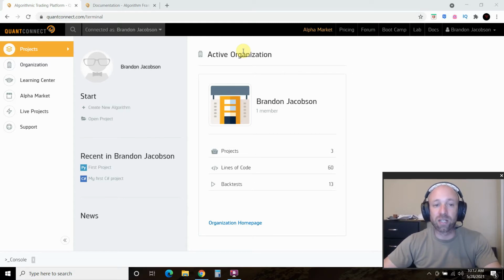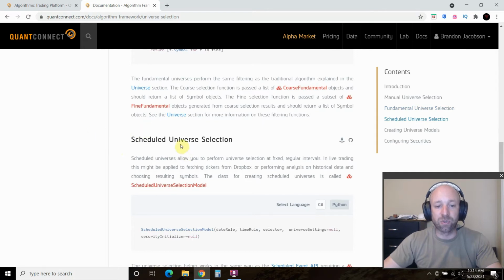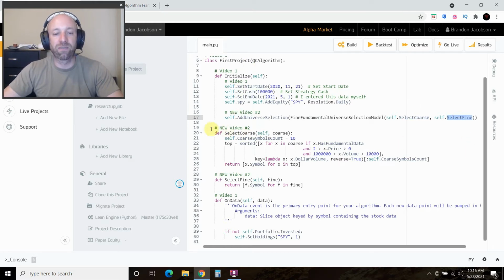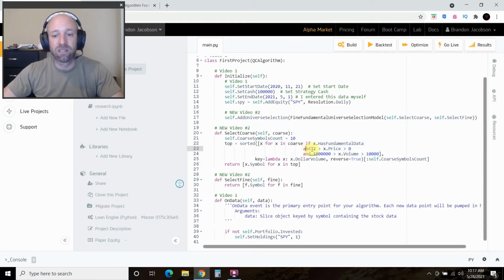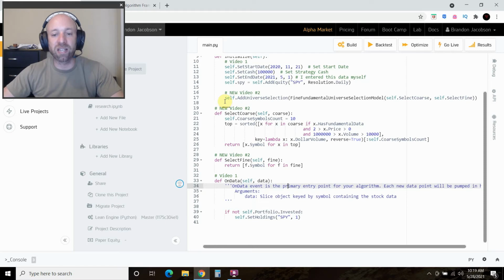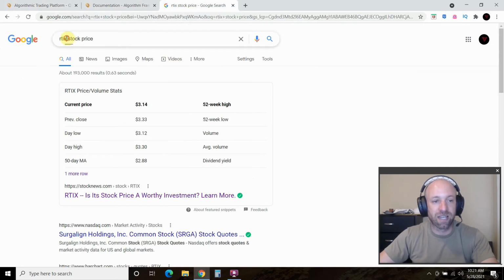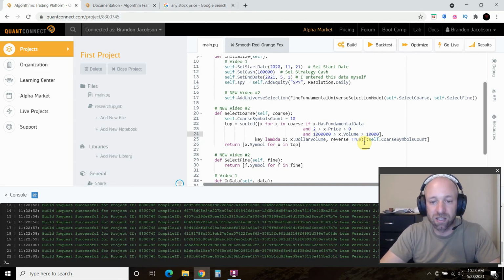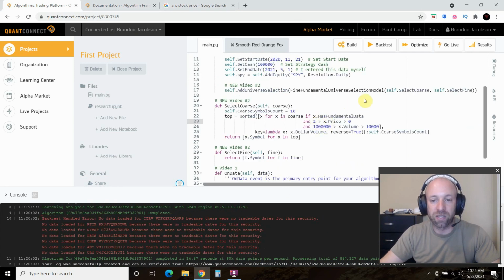PART 2 - Python Trading Bot with QuantConnect - Selecting a Universe | #141 (QuantConnect #2)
Welcome to the second video in this QuantConnect playlist where we'll be selecting the fundamental universe to identify stocks that we'll be using with our algorithm.

Make sure you've watched the whole playlist up until now because we'll be building on the code from the last video.